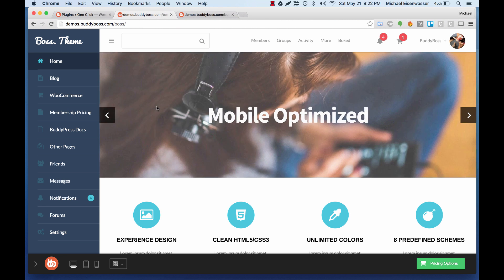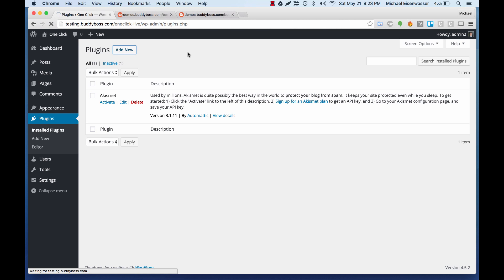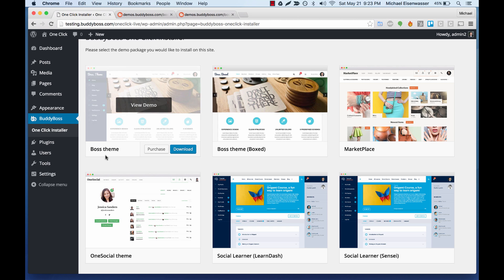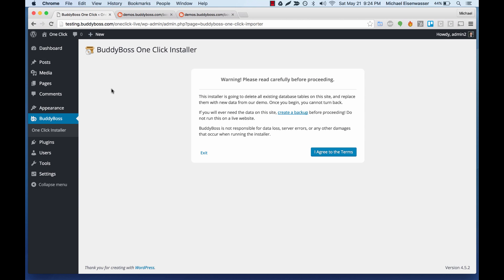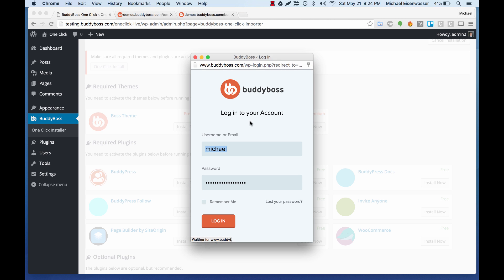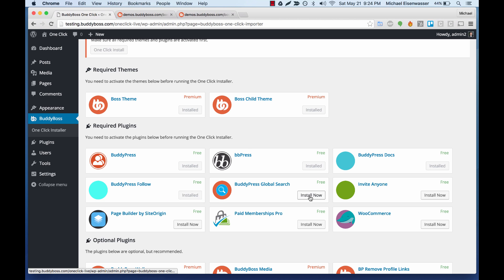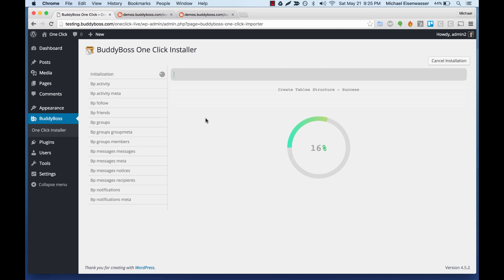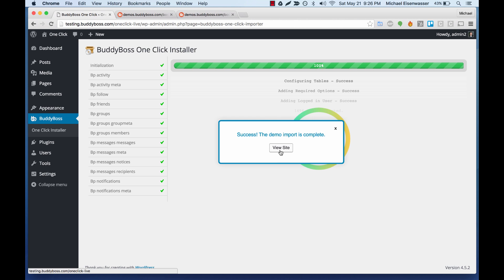Boss theme - One Click Install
How to clone our Boss Theme demo in just a few minutes, using our One Click Install plugin.